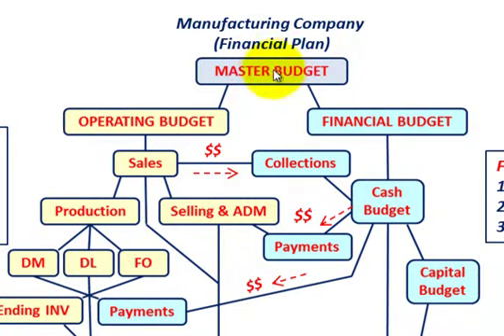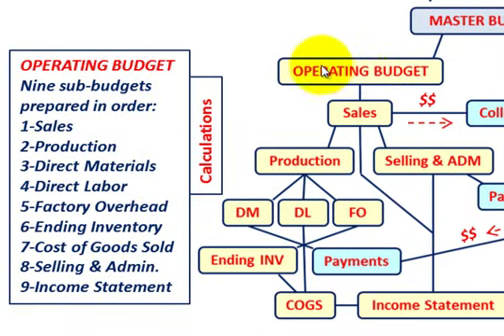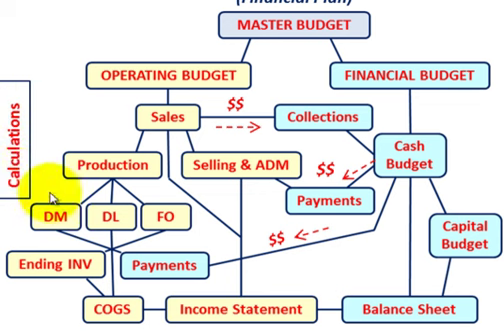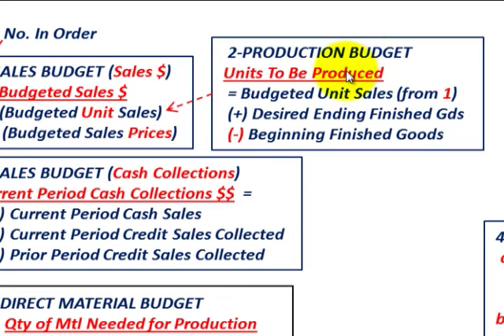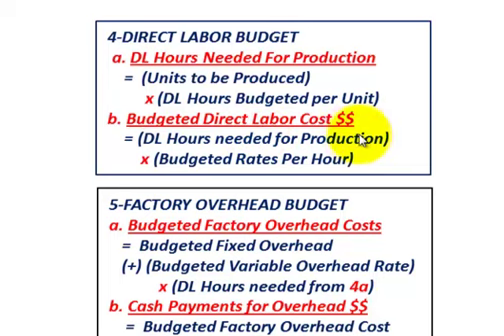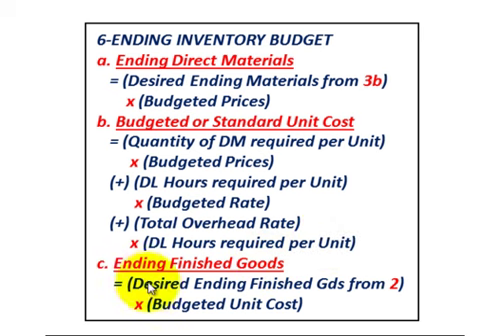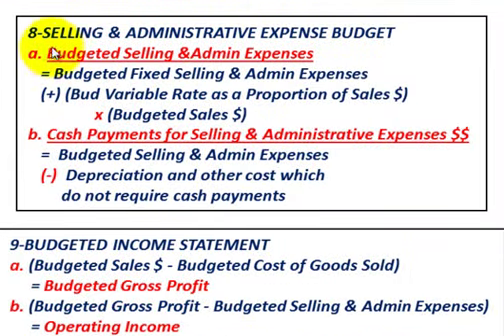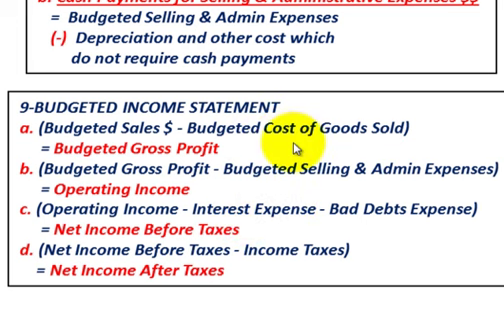Master Budget (Operating Budget, Financial Budget & Sub-Budgets Calculations Explained & Detailed)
Master Budget for Managerial Cost Accounting Comprehensive plan is developed for all revenue and expenditures for the company used to integrate and coordinate the activities of various functional areas within the organization, (1) shown as a flow diagram for relationship of budgets included master budget (operating budget & financial budget), etc. (2) going over each of the operating budgets showing what is included in each, OPERATING BUDGET (Nine sub-budgets prepared in order), 1-Sales, 2-Production, 3-Direct Materials, 4-Direct Labor, 5-Factory Overhead,  6-Ending Inventory, 7-Cost of Goods Sold, 8-Selling & Admin. & 9-Income Statement, detailed discussion by Allen Mursau